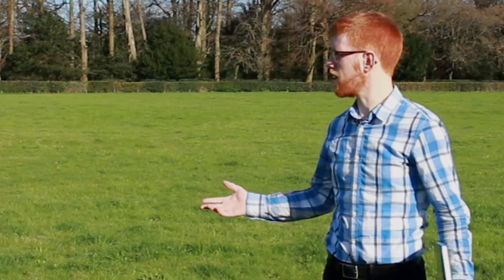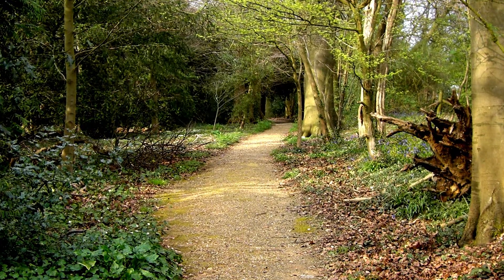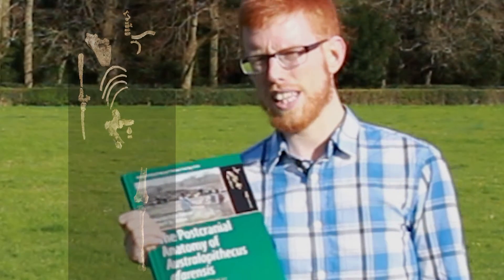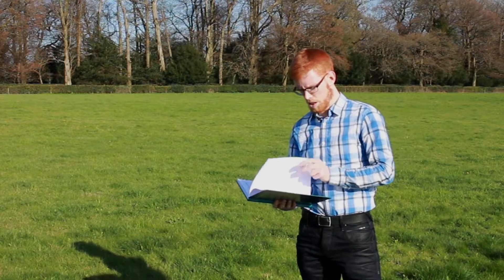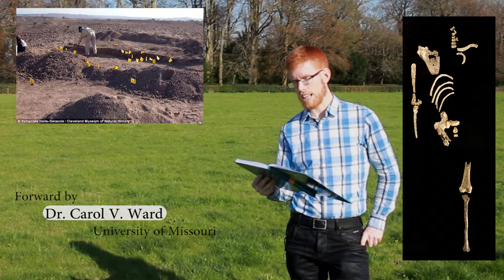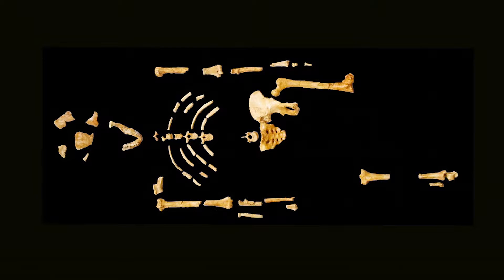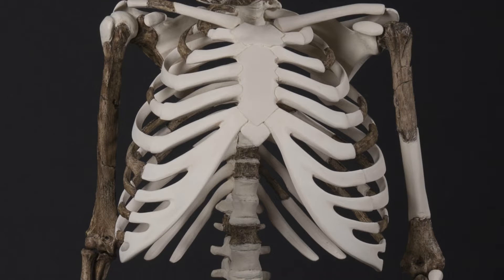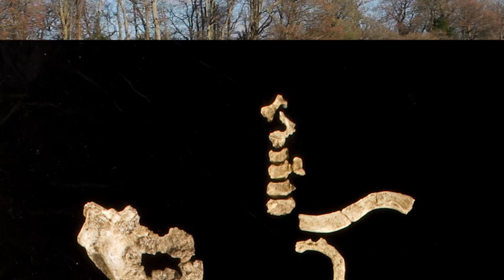Book Review: Kadanuumuu - The Largest Australopithecus afarensis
This volume synthesizes the geological and paleontological context of the species in East and South Africa

Australopithecus species have been the topic of much debate in palaeoanthropology since Raymond Dart described the first species, Australopithecus africanus, in 1925. This volume synthesizes the geological and paleontological context of the species in East and South Africa; covers individual sites, such as Dikika, Hadar, Sterkfontein, and Malapa; debates the alpha taxonomy of some of the species; and addresses questions regarding the movements of the species across the continent. Additional chapters discuss the genus in terms of sexual dimorphism, diet reconstruction using microwear and isotopic methodologies, postural and locomotor behavior, and ontogeny.